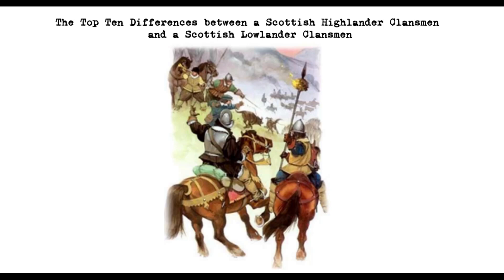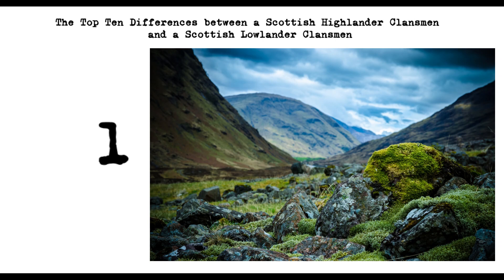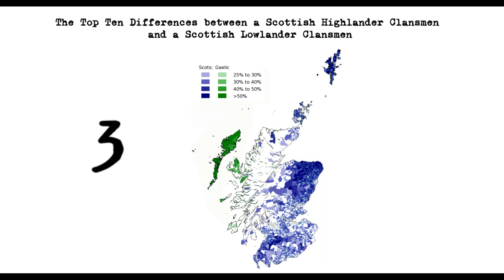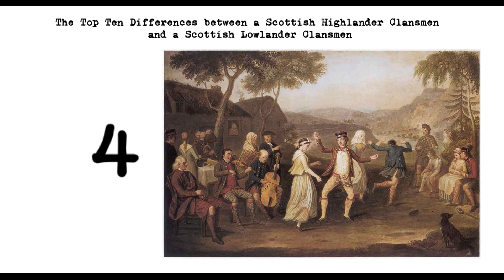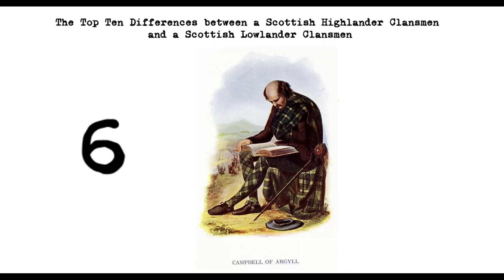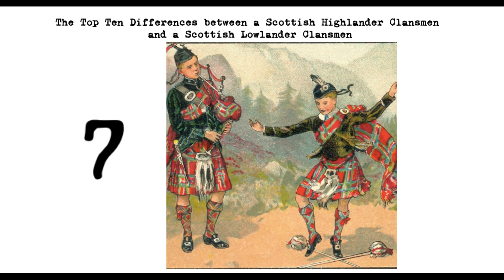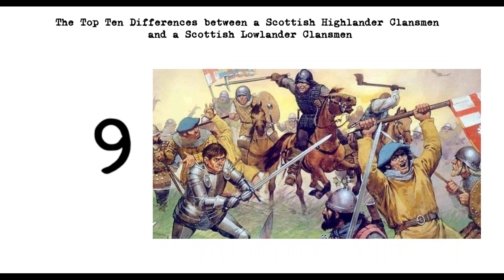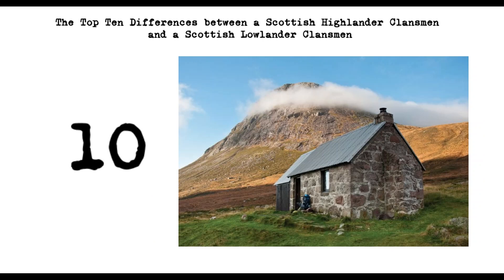The Top Ten Differences between Scottish Highlanders and Scottish Lowlanders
Geographical location: Highlanders lived in the rugged, mountainous regions of Scotland, while Lowlanders inhabited the flatter, more arable areas. This geographic difference contributed to distinct cultural and economic patterns, with Lowlanders engaging in agriculture and commerce, and Highlanders relying more on subsistence agriculture and cattle rearing.

Clan system: The clan system was much stronger in the Highlands, where communities were more isolated, and loyalty to one's clan was essential for survival. Lowland communities were more individualistic, and kinship ties were weaker.

Language: Highlanders spoke Gaelic, a Celtic language, while Lowlanders spoke Scots, a form of English influenced by Germanic and Scandinavian languages.

Dress and appearance: Highlanders wore distinctive tartan kilts and plaids, while Lowlanders dressed more like their English neighbors, with less colorful clothing.

Weaponry and combat: Highlanders were renowned for their use of the broadsword and targe shield, while Lowlanders used firearms and pikes. Highlanders also relied more on guerrilla tactics and surprise attacks in battle.

Religion: Highlanders tended to be Catholic or Episcopalian, while Lowlanders were mostly Presbyterian. The Church of Scotland had a much stronger presence in the Lowlands.

Music and dance: Highlanders developed their own musical traditions, such as bagpipes and ceilidh music, while Lowlanders had a more diverse range of musical styles, including ballads and country dances.

Cuisine: Highlanders relied on simple, hearty fare, such as porridge, meat, and fish, while Lowlanders had more access to spices, fruits, and vegetables and developed more elaborate recipes.

Relationship with the English: Highlanders were more resistant to English rule, and often viewed the Lowlanders who collaborated with the English with suspicion. Lowlanders, on the other hand, tended to be more open to English influence.

Architecture: Highlanders lived in small, stone huts known as crofts, while Lowlanders lived in larger, more sophisticated buildings, such as castles and manor houses.